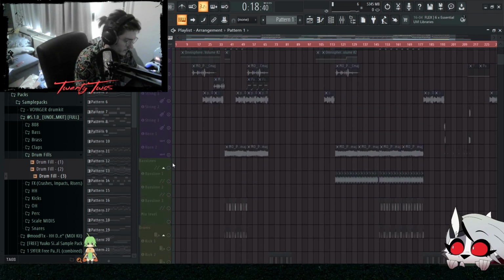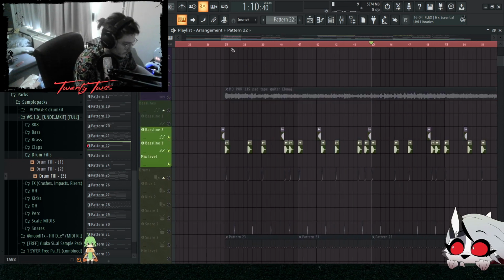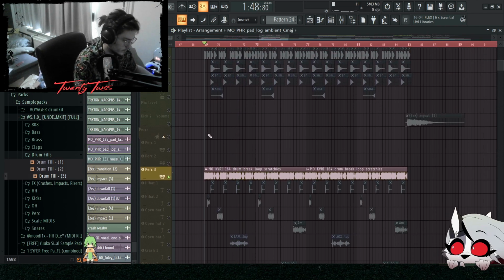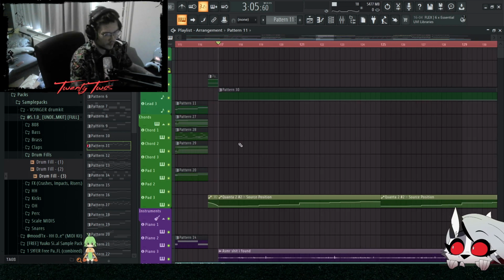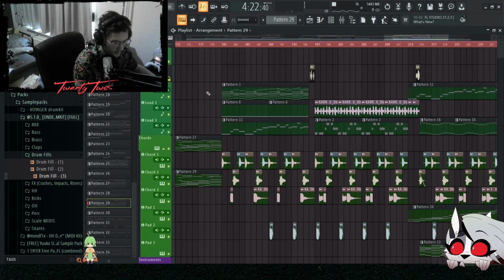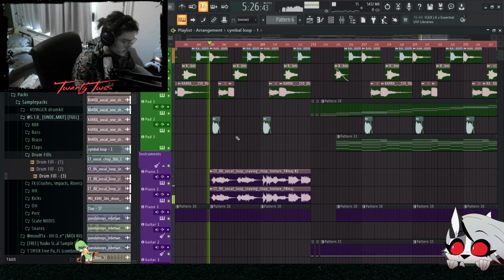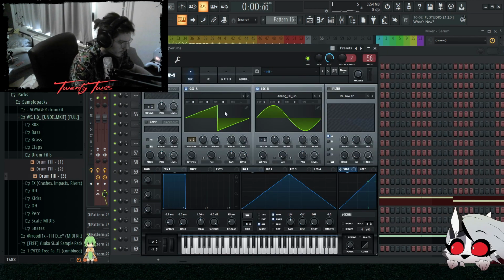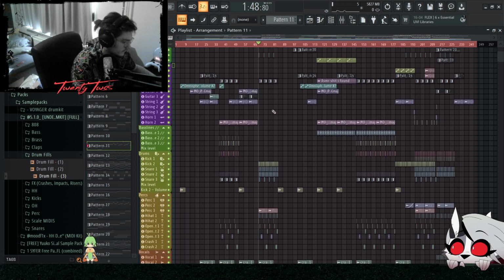How to make an EPIC Jaron steele & Shameless Future bass drop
0:00 - 1:16 Refference tracks
1:16 - 13:00 First Section (Intro, Trap part, Drop teaser)
13:00 - 22:02 Seccond Section (Granular synthesis, 2nd Trap part)
22:02 - 31:40 Third Section (Buildup, Main drop, Outro)
31:40 - 37:20 Fourth Section (Some mixing and mastering, Video outro)
37:20 - 39:04 Final Product